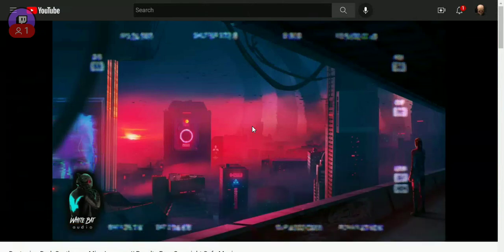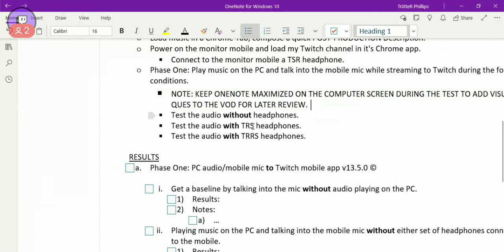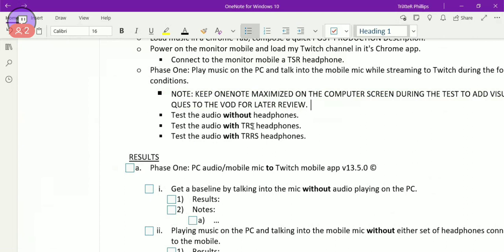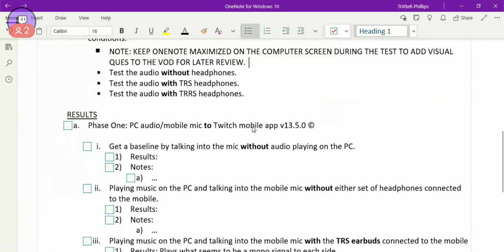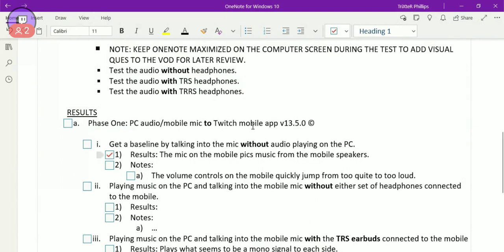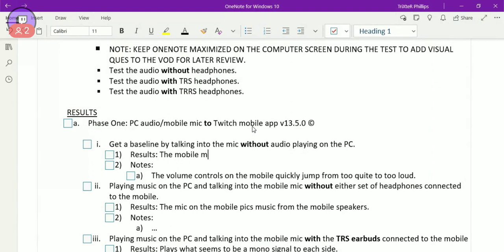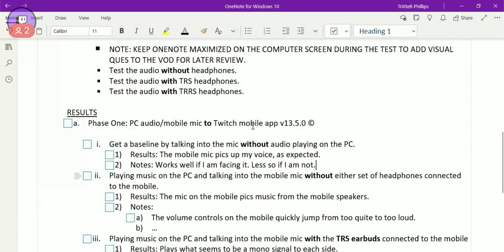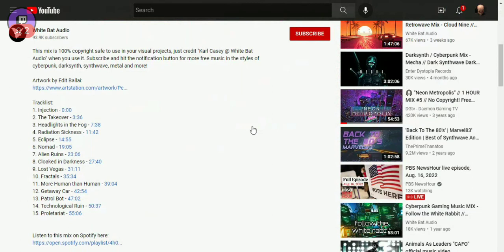[PART 1] Twitch Mobile Test Run 06: Audio w/ Monitor + Note Taking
Testing the audio from the PC-to-Mobile connection for streaming with the Twitch Android app.

**Music by**: Karl Casey @ White Bat Audio [White Bat Audio]